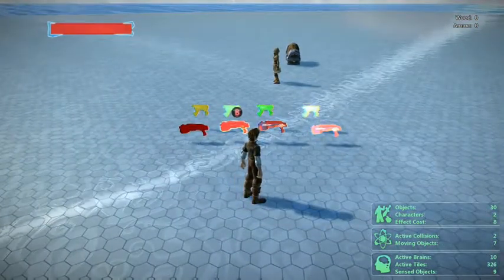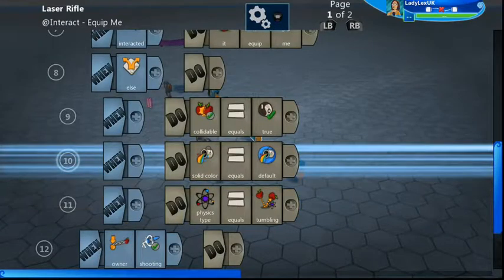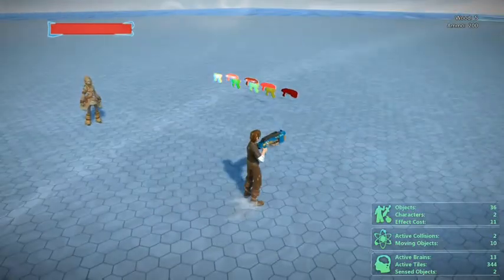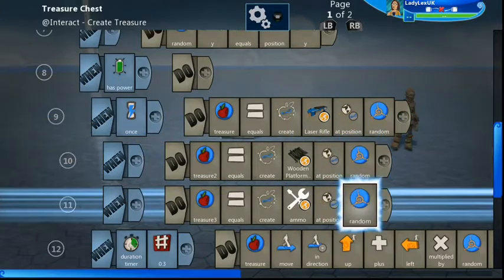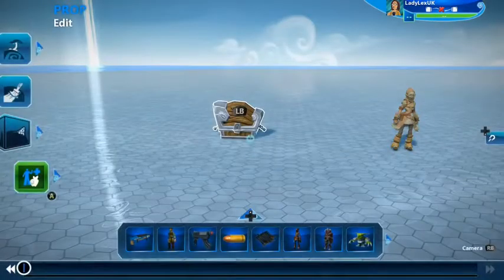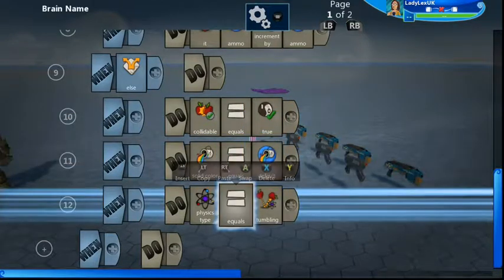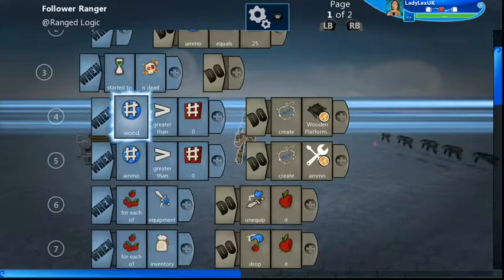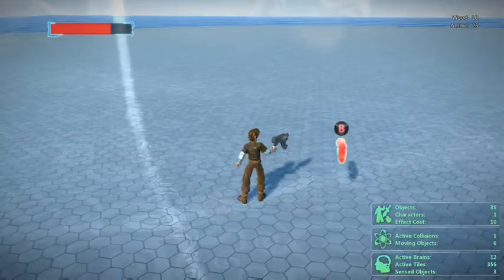Project Spark Game Mechanics: Loot Drops (Fortnite)